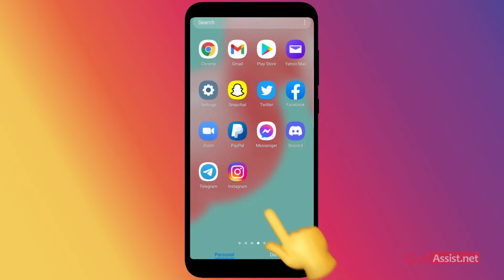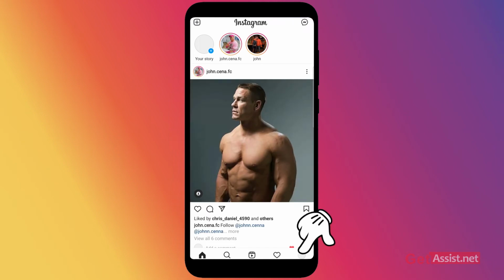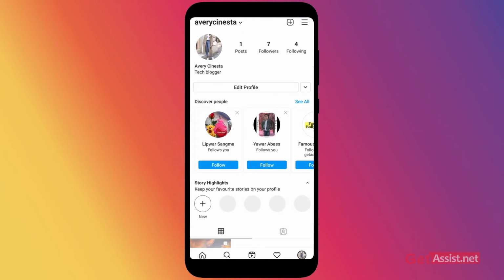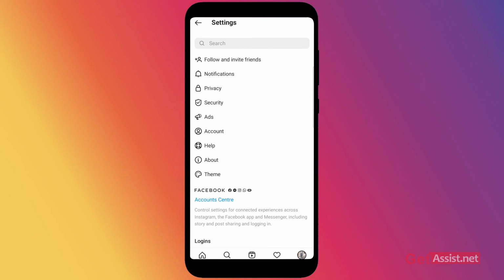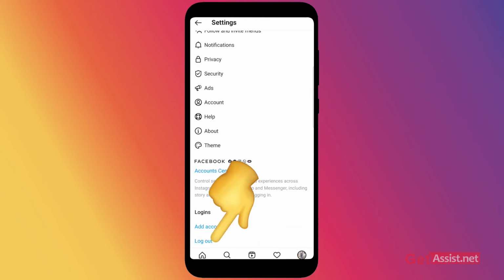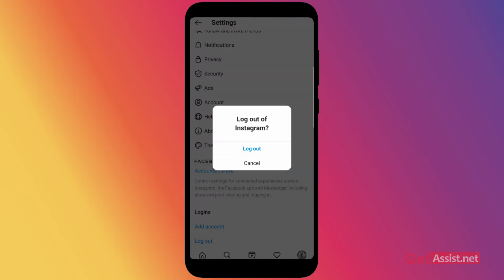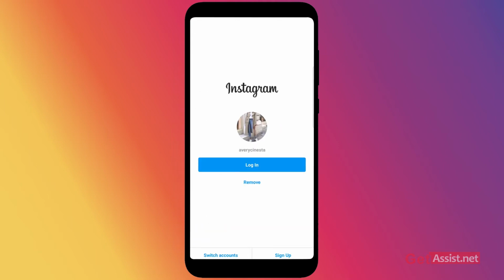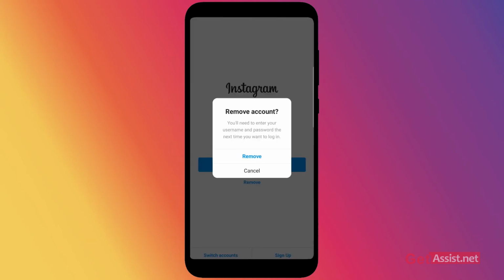How to Logout from Instagram App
This is a very short and simple tutorial for those people who were asking me about the how to logout from the Instagram app, so please watch the complete video.